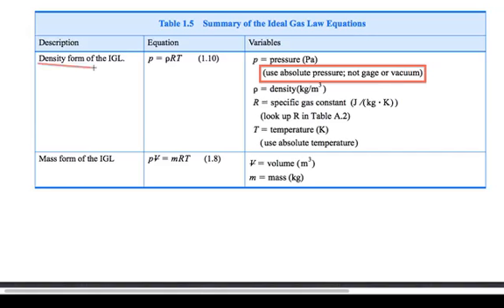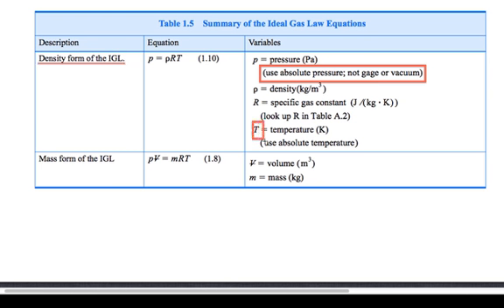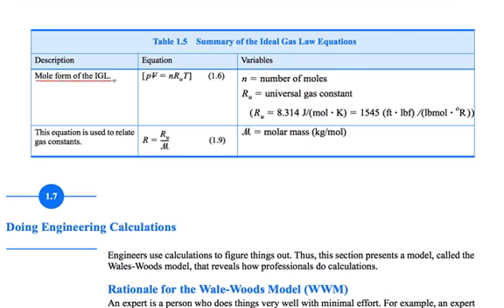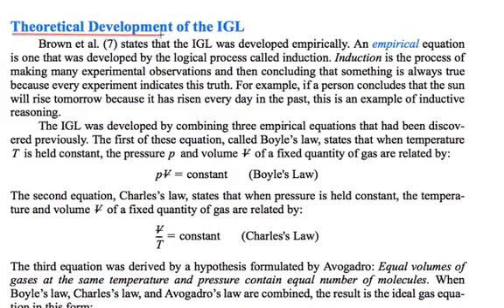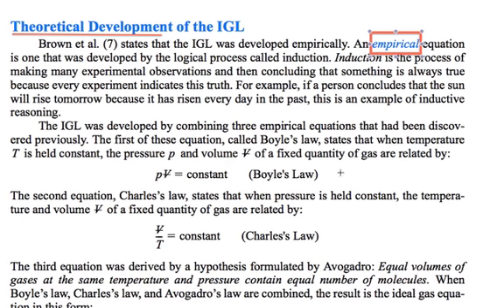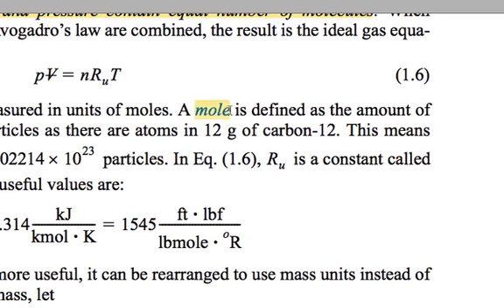Ideal Gas Law: What you Need to Know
Useful facts about the idea gas law